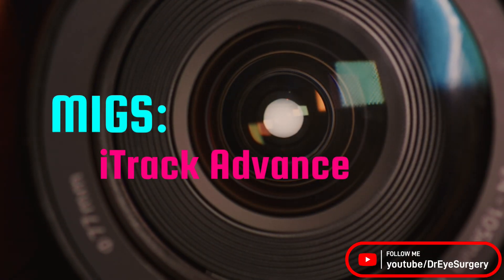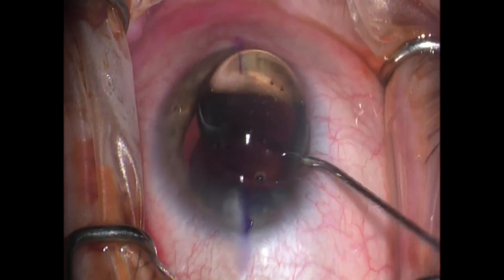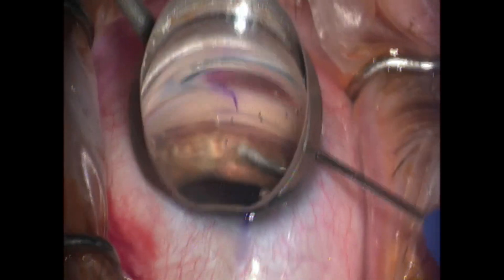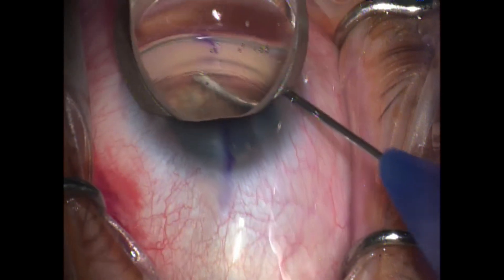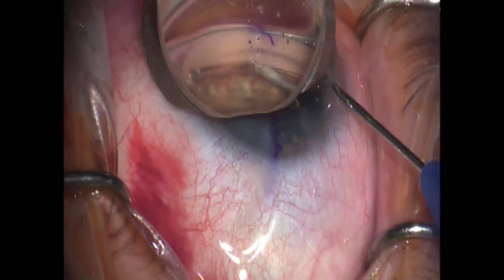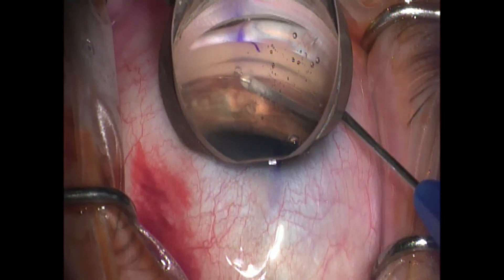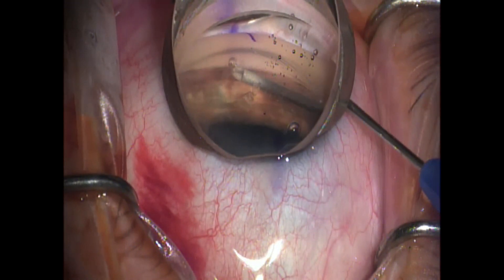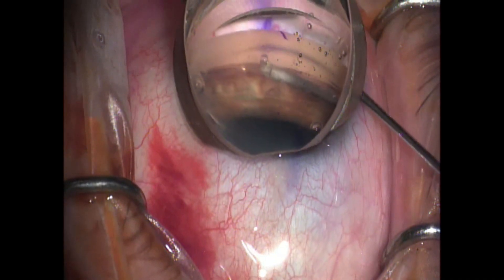NEW Nova Eye: iTrack Advance GLaucoma surgery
The NEW iTrack Advance by @novaeyemedical

If you believe in canaloplasty you need to be using this device. No other device is able to titrate the delivery of OVD at the time of canaloplasty like the iTrack Advance. Your assistant can speed up or slow down the delivery with the twist of a nob. If you had a difficult time in the past navigating the original iTrack, this new device removes that steeper learning curve. Allowing even the beginning surgeon the opportunity to step into the world of canaloplasty.

I was not planning on transferring the majority of my cases from the older model to the new Advance, but after a few cases I am sold. I am now doing the majority of my cases with the iTrack Advance. I keep a few original devices around for cases where I need the GATT ability.

Justin Spaulding
Cataract and Laser Institute of Southern Oregon
1408 E Barnett Rd
Medford, OR 97504